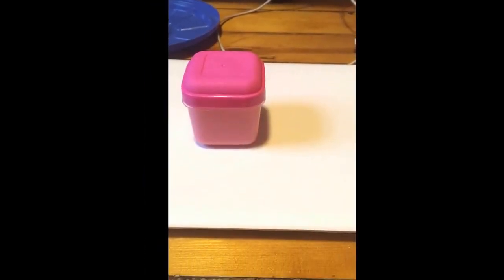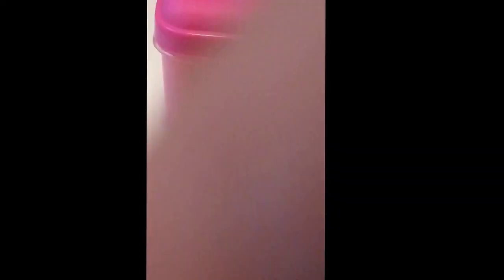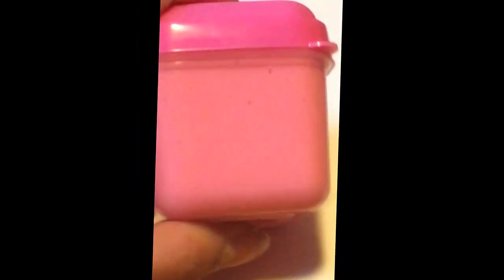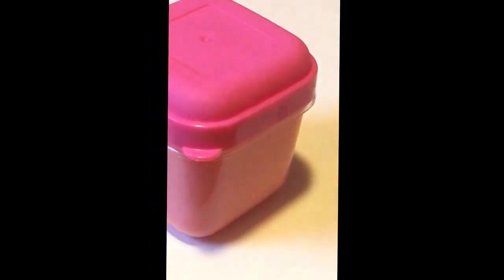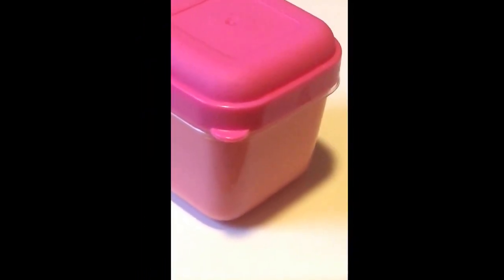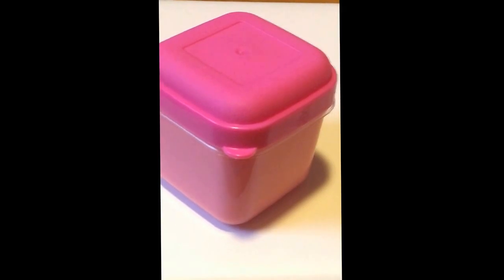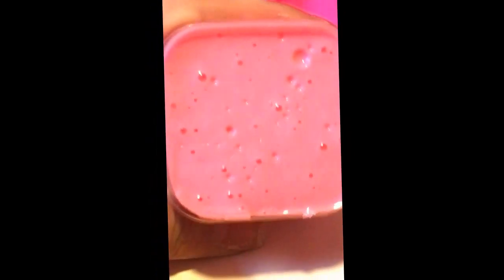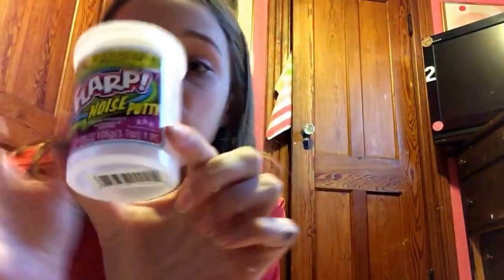How I film my slime videos